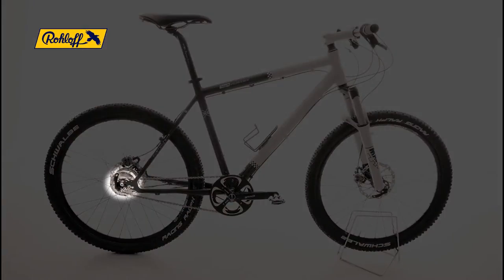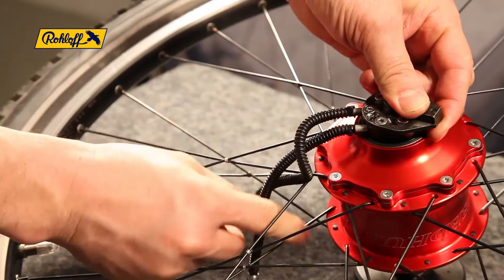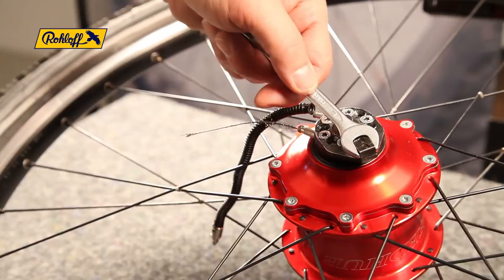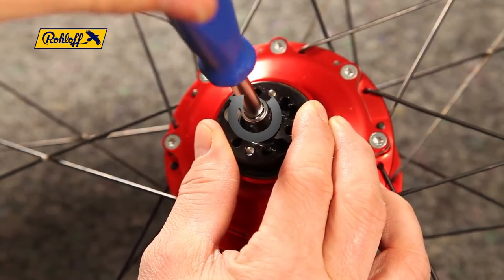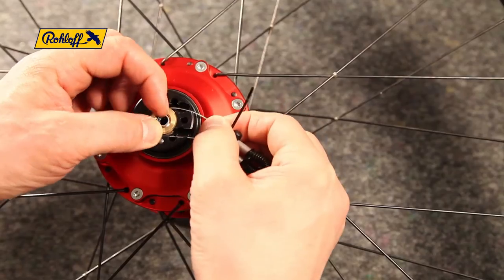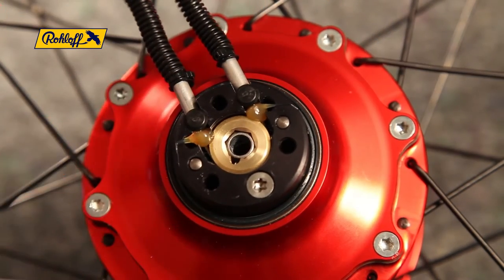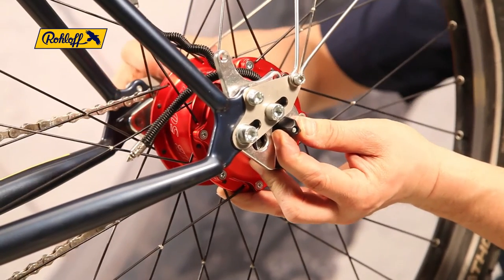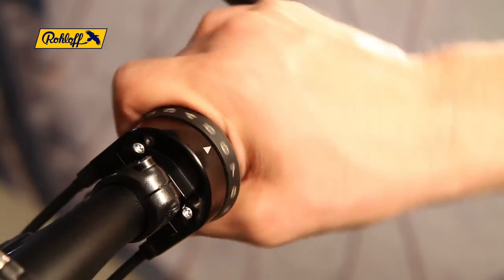SPEEDHUB Workshop - Hub cable Easy-set replacement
To replace the hub cable using an 'Easy-set', you will require a TX20 wrench, the hub cable 'Easy-set' (Article #8573), side cutters, some grease, a 10mm wrench, a 15mm wrench and an 8mm socket.

A broken hub cable is easily die   ntifiable: pulling one end of the cable will cause the gears to be shifted as expected, whereas pulling the other end will have no effect. A visual check can also be performed by simply removing the zip-ties and inspecting the hub cable underneath the concertina tubing. The Hub cable is a wearable component and should be replaced every 8-10,000 kilometers as a precautionary measure.

Start by removing all axleplate screws along with the axleplate itself. It may be necessary to hold the axleplate steady with the 10mm wrench. Lift the cable guides and remove the hub cable assembly.

Use the 8mm socket to shift the SPEEDHUB into 8th gear. Rotate the hexagonal peg anticlockwise to the bed-stop, and then count 6 'clicks' clockwise to locate gear #8.

We are now ready to fit the new hub cable 'Easy-set'. Ensure both hub cable ends are the same length. It is equally important to ensure that the correct side of the cable pulley is facing outwards. In this position the groove of the cable pulley should be in position between 9-10 o'clock. The concertina tubes can now be drawn back and the zip-tie removed. Insert the cable guides back into their respective positions in the axlering with the long nylon end directed upwards. Fill the gaps with grease and replace the axleplate in the original position. Tighten the axleplate screws in a cross-formation to ensure even torque.

Check the smooth function of the new hub cable by pulling each cable end alternately through all 13 indexed 'clicks'

Mount the wheel back into the frame ensuring the axleplate is correctly seated. Close the Quick Release skewer or tighten the axle nuts to secure it in place.
Connecting the male and female bayonet connectors finishes the task. Be sure to hold the bayonets over the screw heads to avoid the need for excessive force.

If necessary the cable tension can be corrected using the two barrel adjusters. Correct cable tension should leave approximately 2-3mm of play in the twist shifter. This ensures clearly defined indexing whilst shifting.